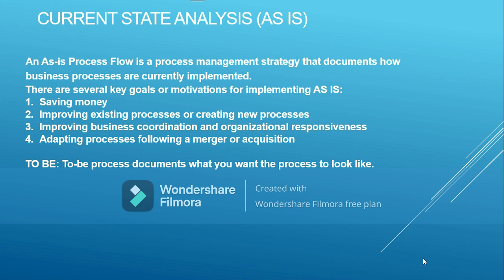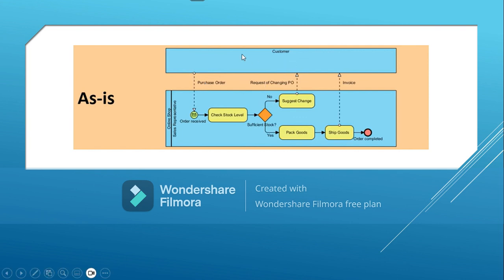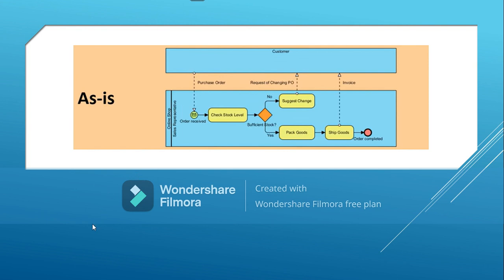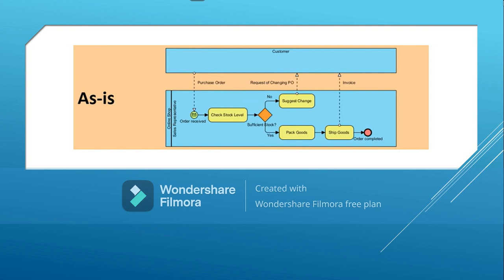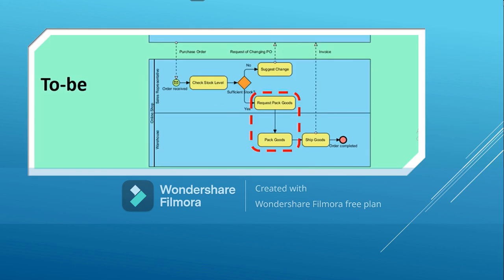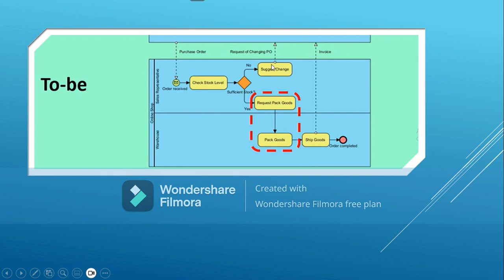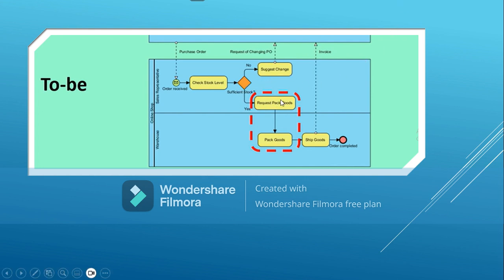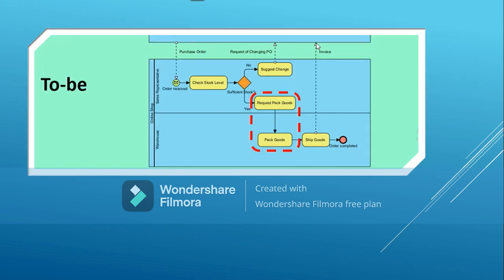Current State Analysis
Way to figure out issues in current system to improve it for growth of an organization..!